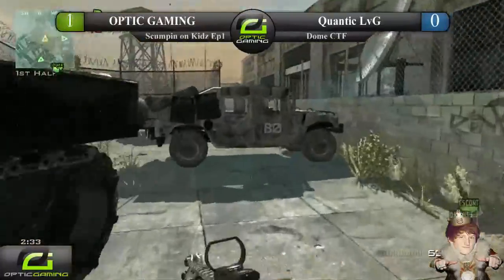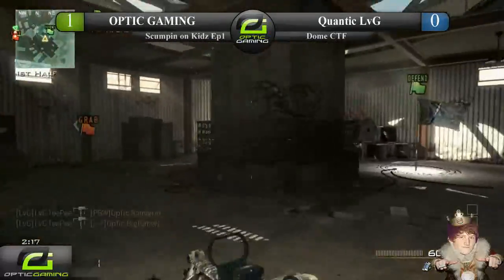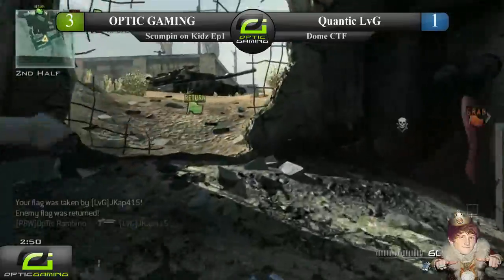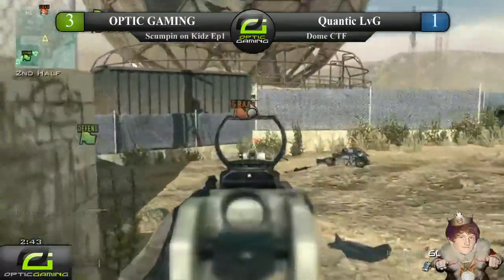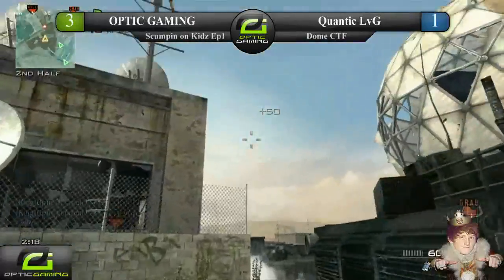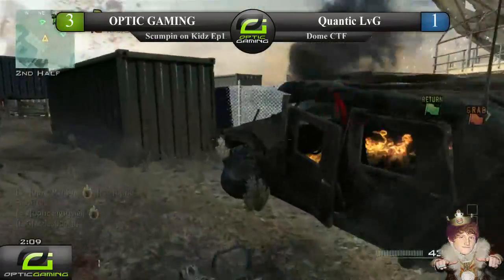Holiday Doc & OpTic Scump (MLG Gameplay+Commentary)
This is OpTic Scump (Pro CoD Play & Apart of OpTic Competitive Squad) and Holiday Doc (MLG Commentator & OpTic Director) doing a live commentary talking about tips & tricks for competitive players.

Scump's Twitter - Twitter.com/#!/OpTicScump

Doc's Twitter - Twitter.com/#!/nBHolidayDoc

Doc's Channel - Youtube.com/User/FataliError

I put out a couple videos a week of Call of Duty commentators and stuff.  I hope you guys enjoy.